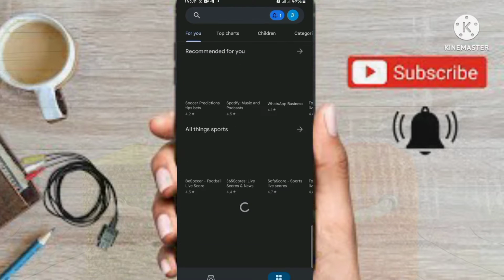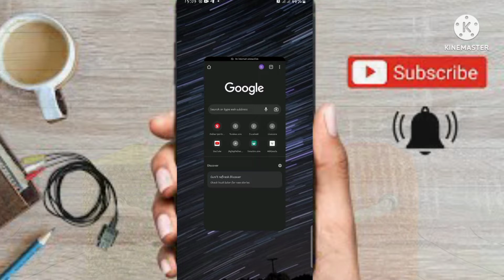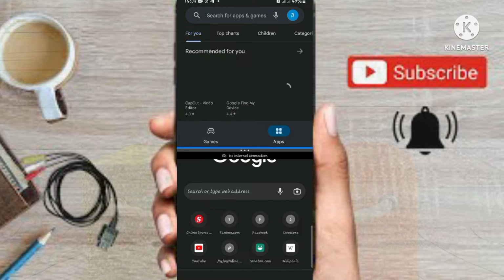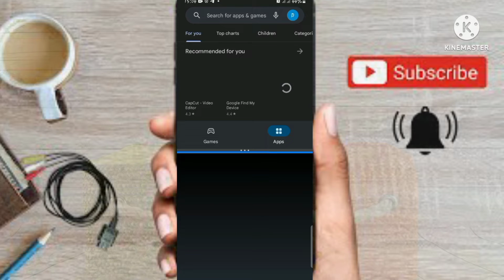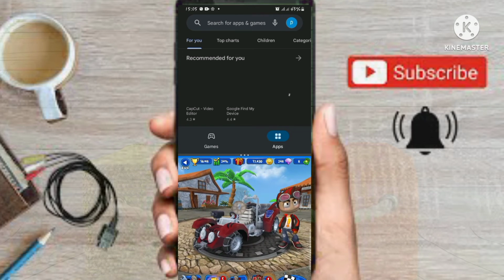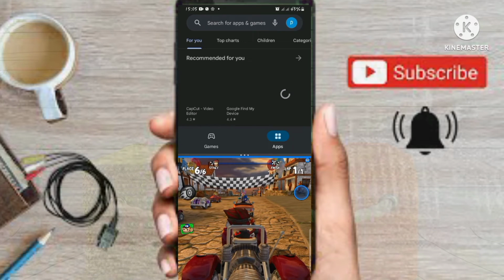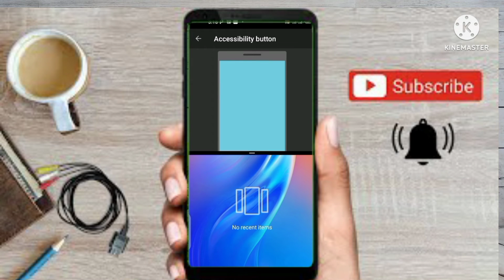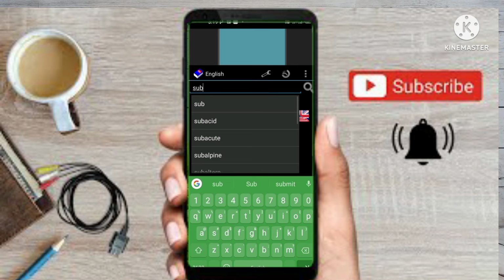How To Open Multi Windows On Your Phone.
Does what you do on phone take your time? No need to worry. This video talks about how to open multi-windows on your phone to save you extra time and energy. Stay relaxed, the time is yours.

how to open a split-screen on my phone
ways to open split-screen on any
How to open multi-windows on any android
ways to open split-screen.
multitasking on Android.
Android tips.
phone tricks
2020andriods.
ways to open two windows on my phone.
How to enable Multi Window on your phone.
Split screen in three minutes.
New android tricks.
New android features on my phone.
Secret settings on your phone.

let me know your progress by commenting. Would love to hear from you.